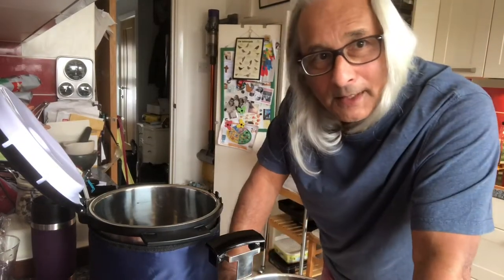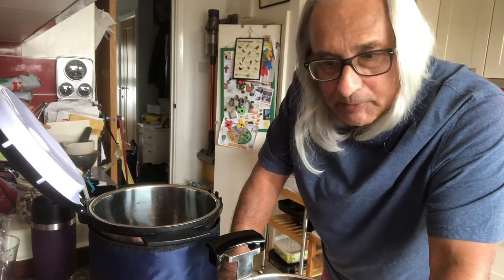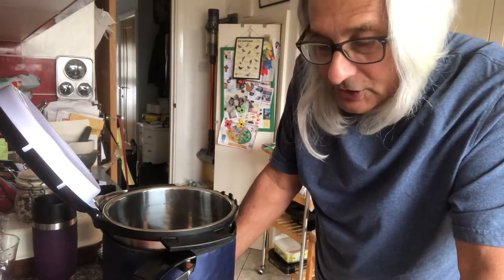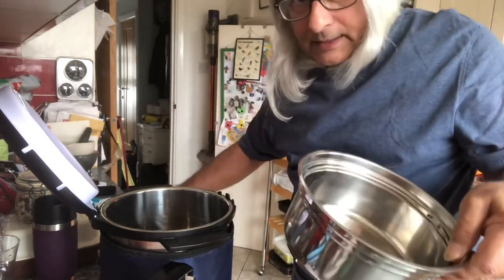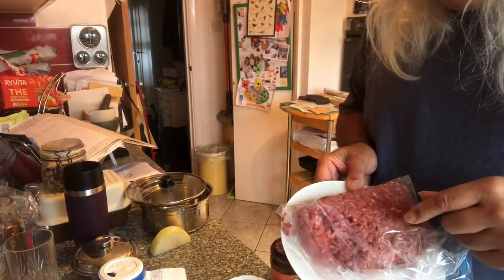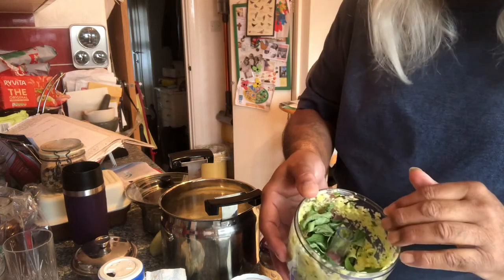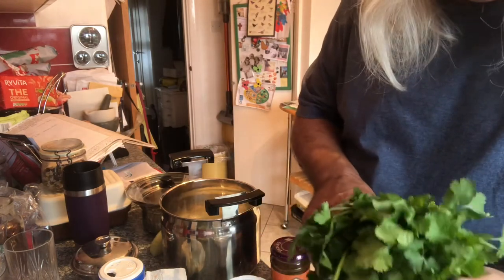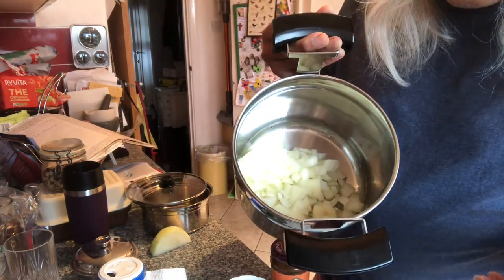Mr D cooking with boat mince curry recipe. PART 1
Ingredients

1 lb mince
1 Medium onion
1 inch ginger chopped
3 pods garlic chopped
1/2 chillies
1 teaspoon turmeric
1 teaspoon chilli powder
2/3 teaspoon hot curry paste ( can use milder)
.8 curry leaves
Handful chopped coriander
Veg of choice eg handful peas ( maybe a potato in cubes

This is first time I used a Mr D cooker. I sail boats and the recipe will keep a bit longer as it has spices. It has ingredients which can be obtained in many yacht locations.
It was an ok result but I did something wrong using Mr D - cooking temperature was not right. However recipe is good.
It is a family recipe for anyone interested.